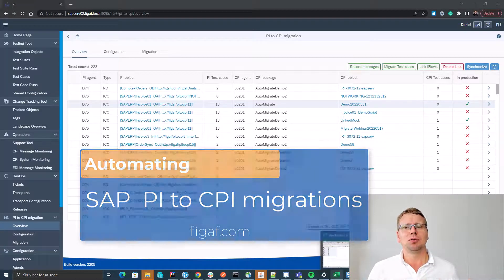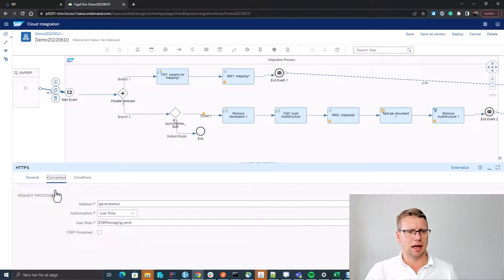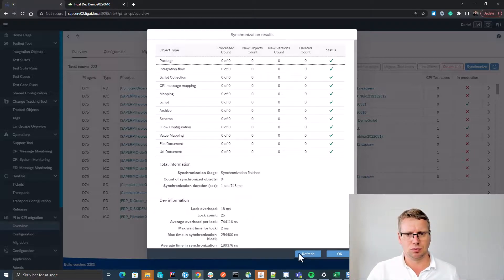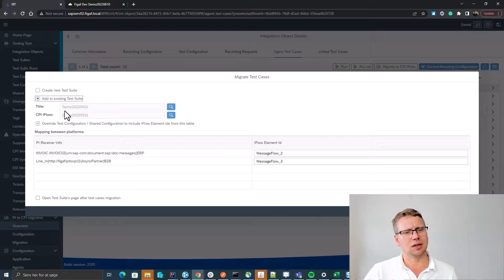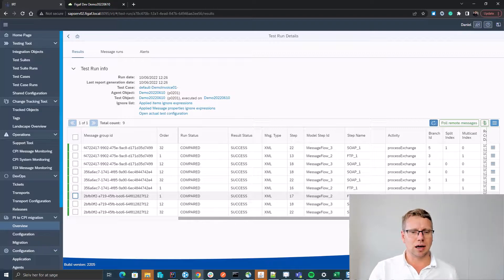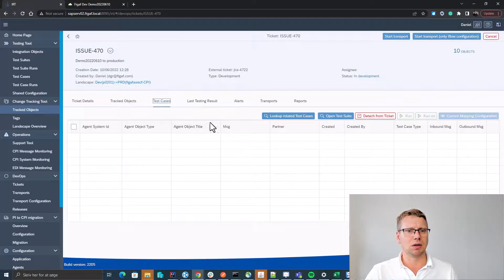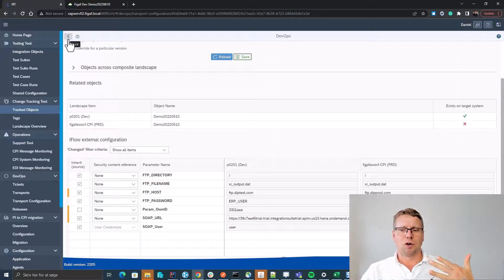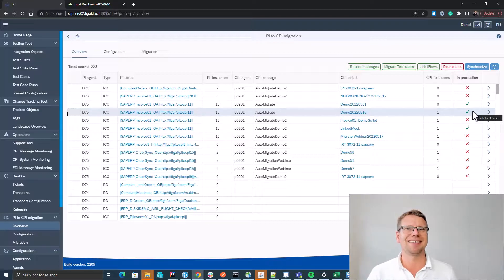SAP PI to SAP Cloud Integration (CPI) migration with overview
How you can migrate one ICO from SAP PI/PO to CPI/Cloud Integration including test and transport in just 10 minutes.